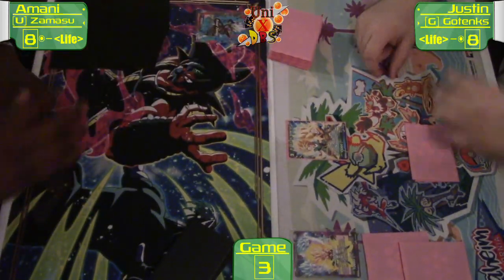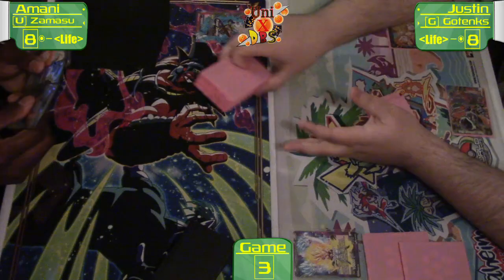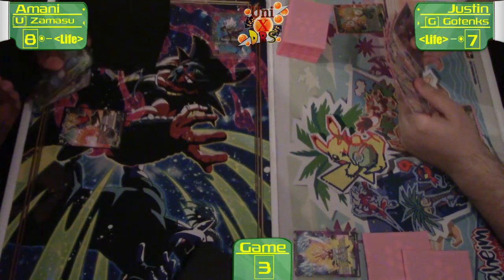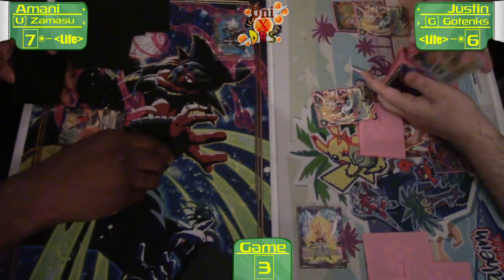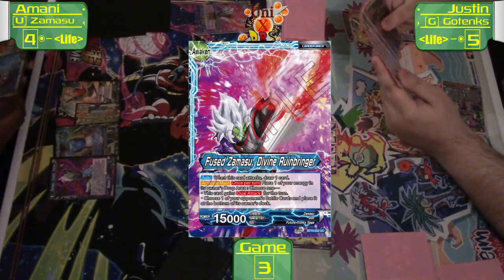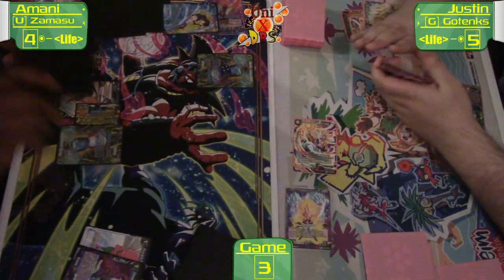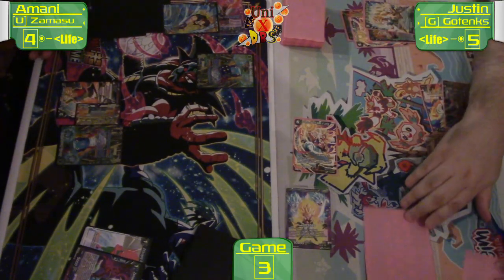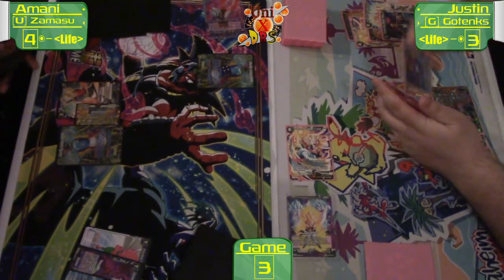UniXMatch: God vs Child! The Wet Fuse Finale! Set 10 Zamasu vs Set 11 Gotenks G3! DBSTCG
IF YOU HAVE THE TIME! Hit this survey and slip Bandai my name for channels that should spoil cards later!

Twitter.com/UniXDBS